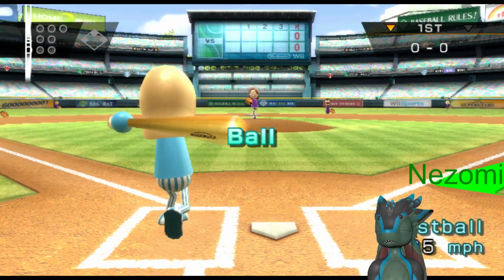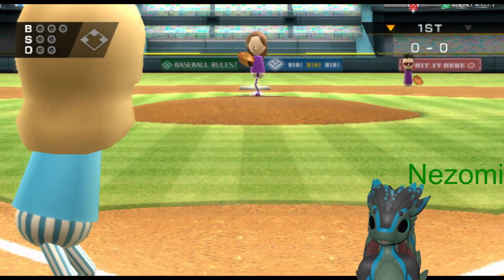My Wii Sports Stockpile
Let me know if you enjoyed it.